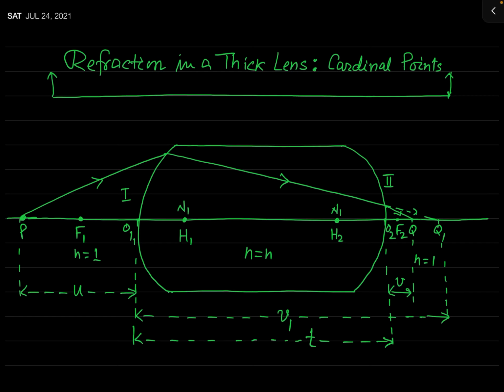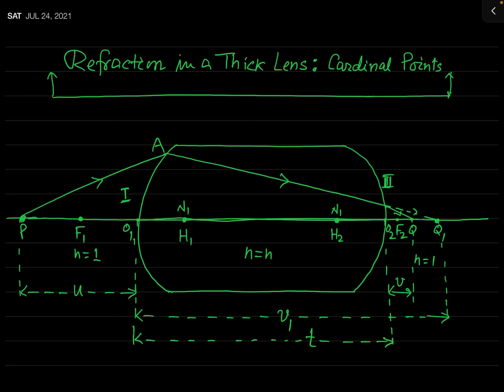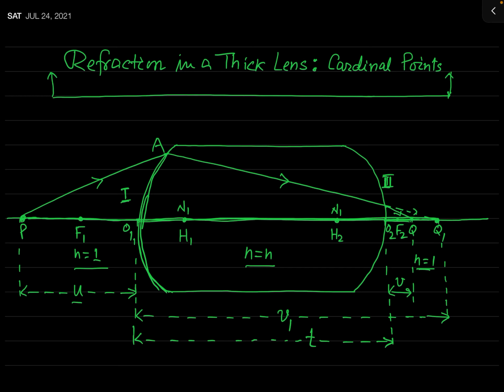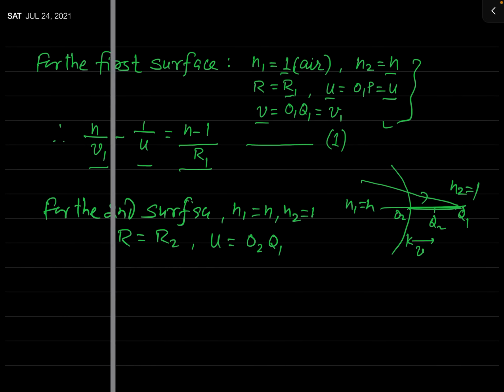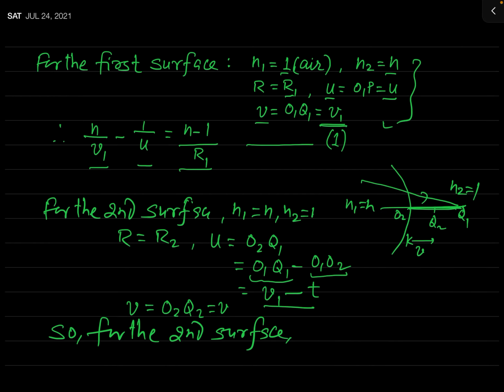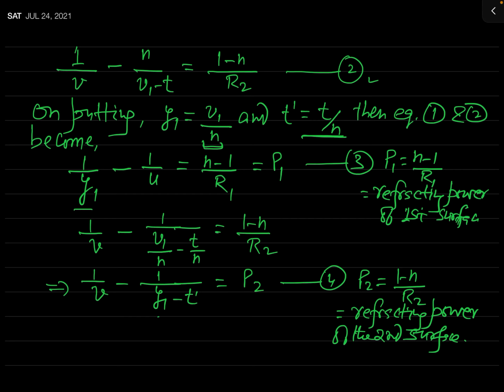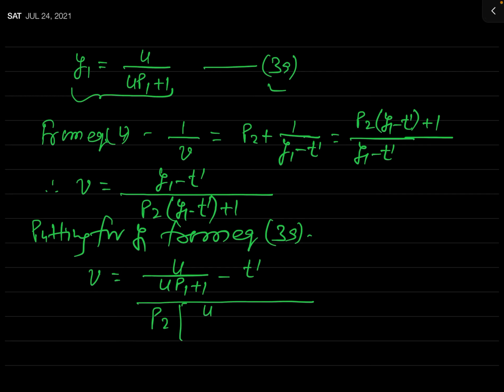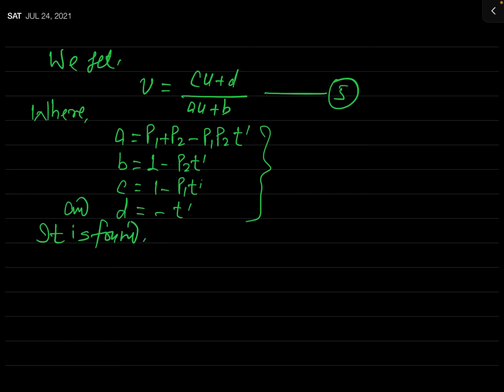Optics - Thick Lens Formula / Cardinal Points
Describing the refraction at two curved surfaces, the basic equation for determining cardinal points of a thick lens has been obtained.